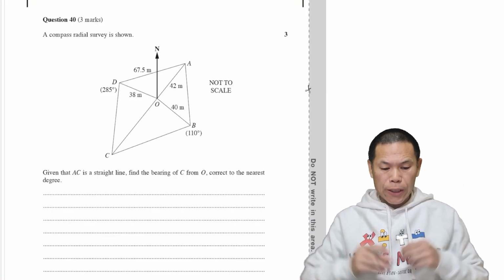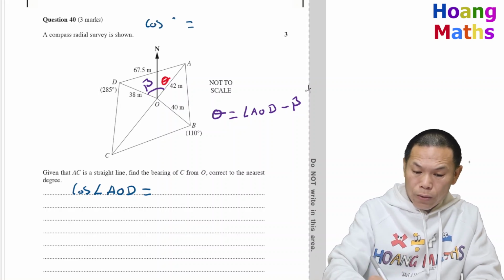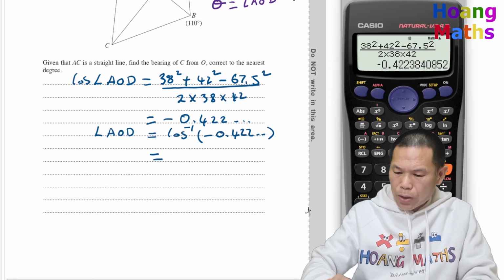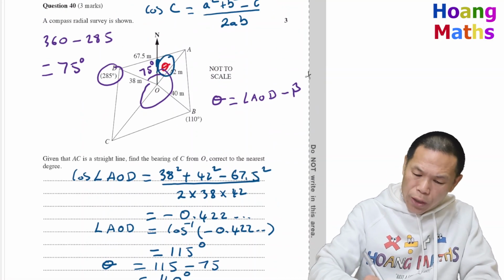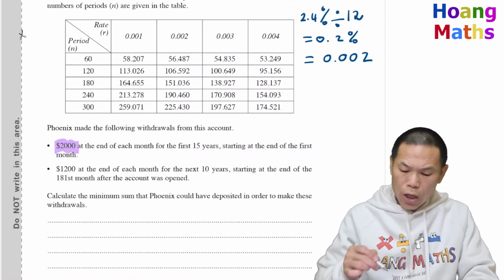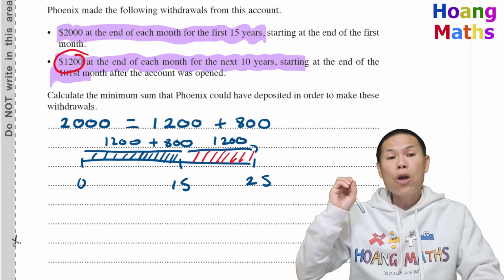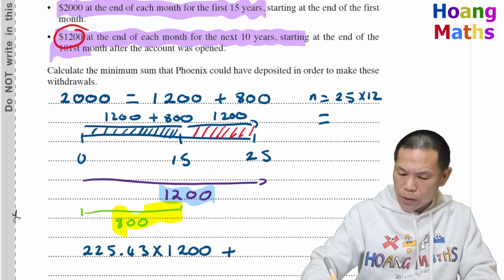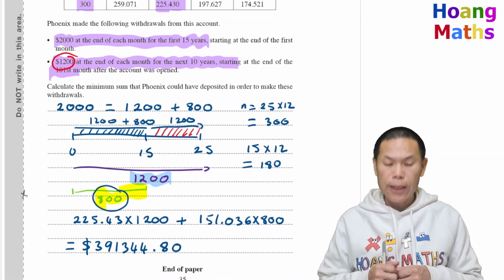2024 Mathematics Standard 2 Questions 40 to 41